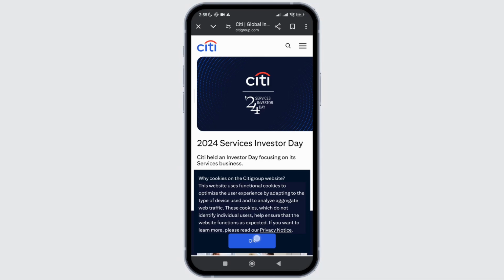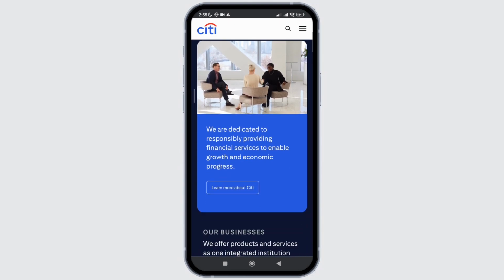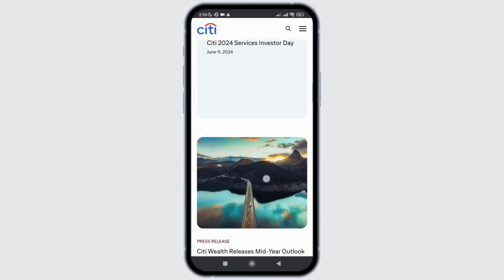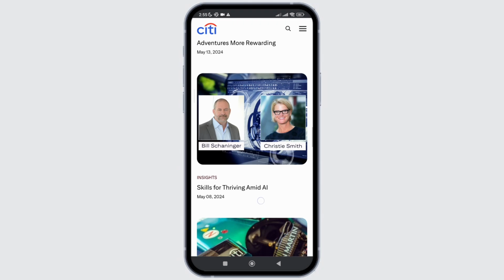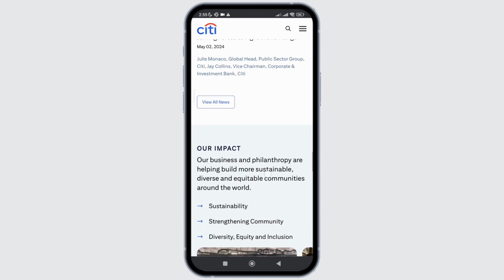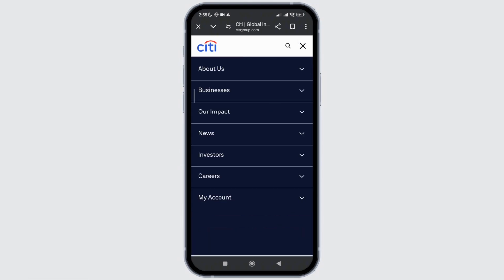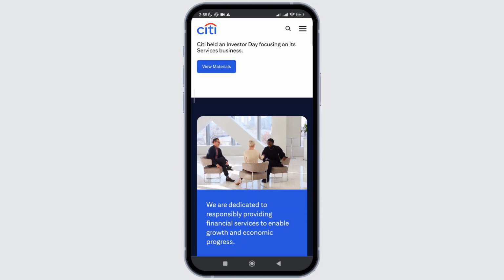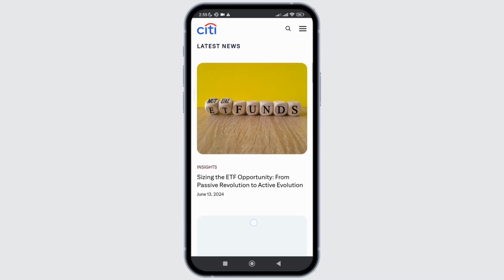How to Fix Citigroup App not Working | Citi bank Login Error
Are you experiencing issues with the Citigroup app not working in 2024? This easy guide provides step-by-step instructions on how to troubleshoot and fix problems with the Citigroup mobile app. Follow these straightforward steps to ensure you can access your Citigroup account and manage your finances seamlessly.

In this tutorial:
0:00 - Introduction
0:15 - How to Fix Citigroup App Not Working in 2024 (EASY)

Learn how to effortlessly resolve issues with the Citigroup app not working in 2024 with this simple guide. This video covers troubleshooting steps to restore functionality and access to your banking services.

Get back to managing your finances smoothly by following this guide to fix Citigroup app issues!